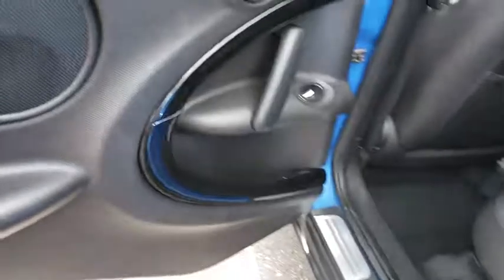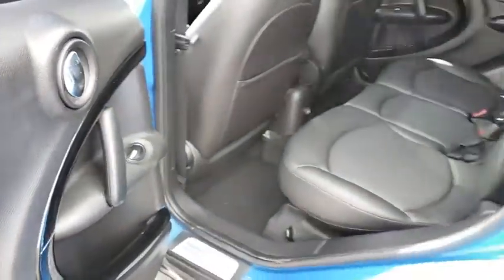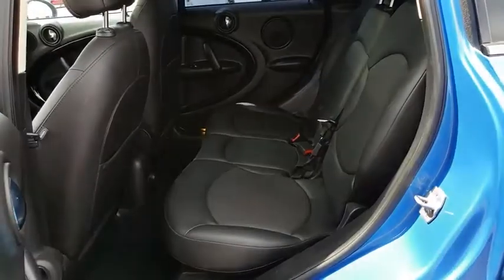Used 2012 MINI Cooper Countryman Base Las Vegas, Bullhead City, St. George, Havasu, Pahrump, NV 1895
True Blue Metallic Used 2012 MINI Cooper Countryman Base available in Las Vegas, Nevada at Friendly Ford. Servicing the Bullhead City, St. George, Havasu, Pahrump, NV area.
2012 MINI Cooper Countryman Base - Stock#: 189515A - VIN#: WMWZB3C57CWM05538

Friendly Ford
660 N Decatur Blvd

True Blue Metallic 2012 MINI Cooper Countryman FWD 6-Speed Automatic Steptronic 1.6L I4 DOHC 16VbrbrWelcome to Friendly Ford! Located in Las Vegas, NV, Friendly Ford is proud to be one of the premier dealerships in the area. Odometer is 40805 miles below market average! 25/30 City/Highway MPGbrbrAwards:br  * JD Power APEAL Study   * 2012 IIHS Top Safety PickbrbrbrReviews:br  * If you have always wanted a Mini but your daily driving responsibilities require a more practical vehicle, the 2012 Countryman's four doors, rear liftgate and 41.3 cubic feet of cargo space might be the answer you were looking for. Source: KBB.combr  * Drives like a proper Mini; adjustable backseat is surprisingly spacious; fuel-efficient engines; spirited performance from S model; highly customizable. Source: Edmunds